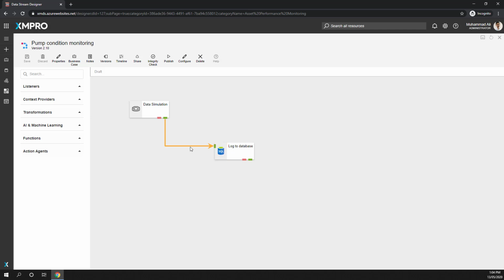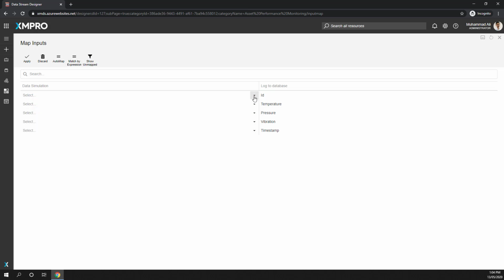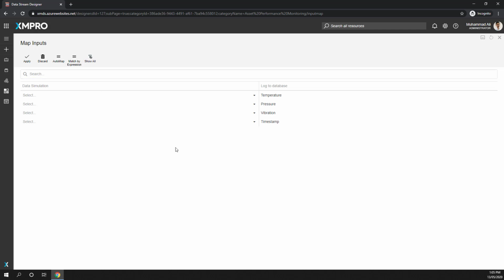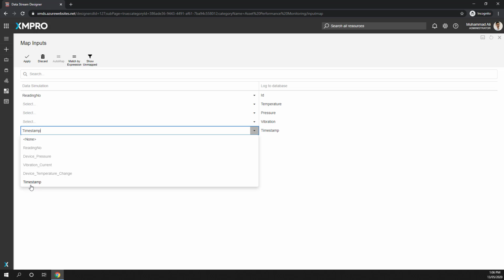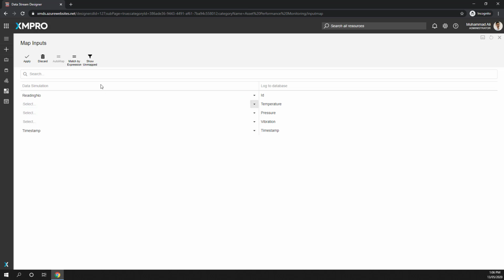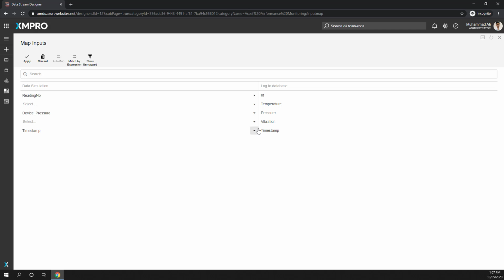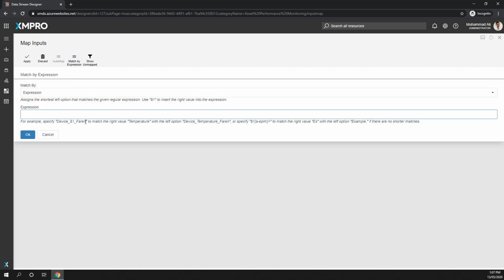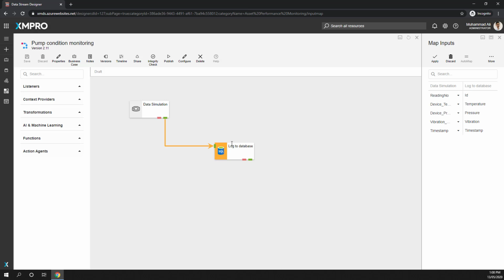How To Use Input Mappings | XMPRO Data Stream Designer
Learn how to use input mappings in the XMPRO Data Stream Designer.